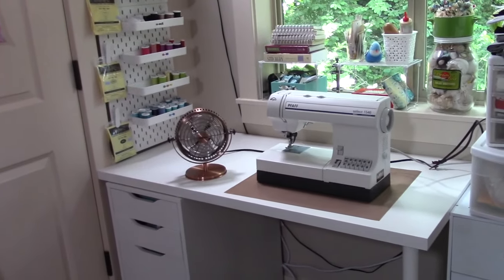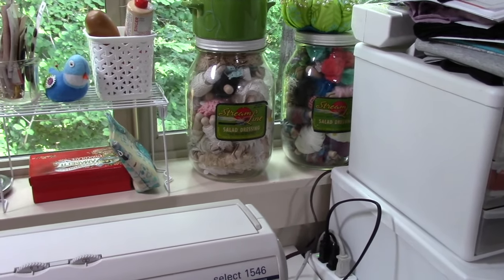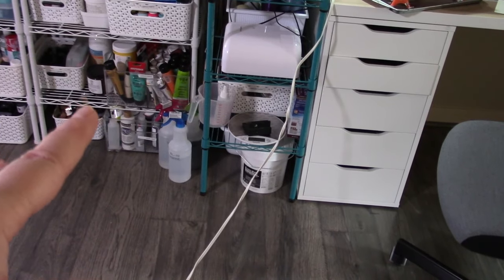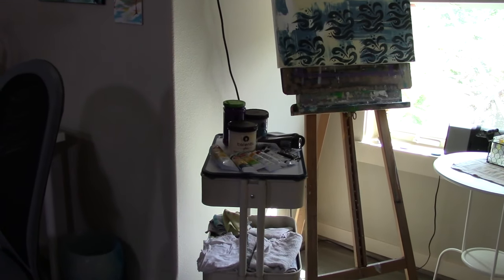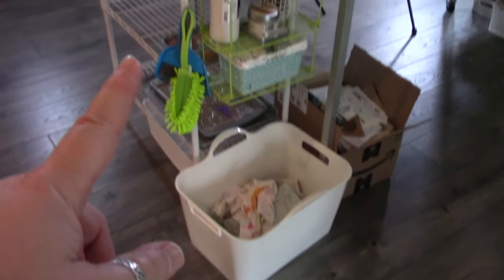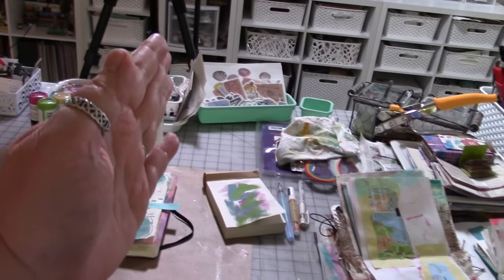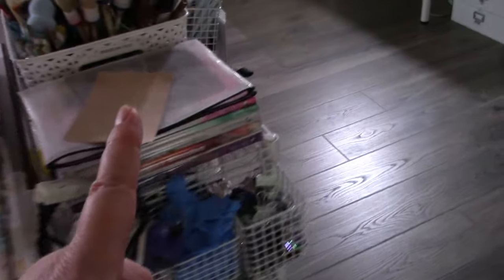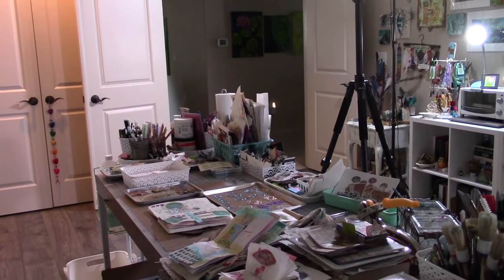Artroom Organization Part 8 Workspace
Wire Shelves

Ikea Desks: (legs-2) (top-1) (drawers - 1)

Sterilite Drawers